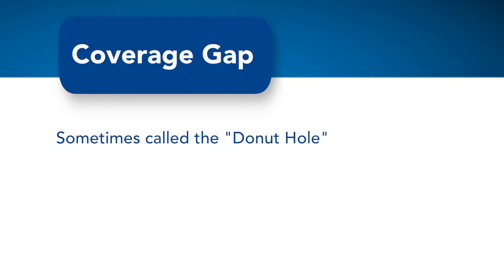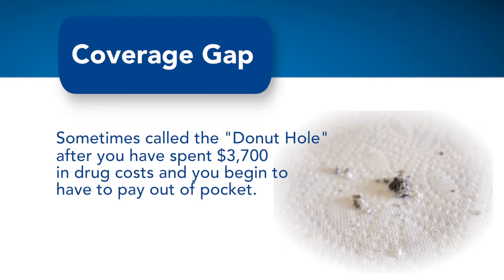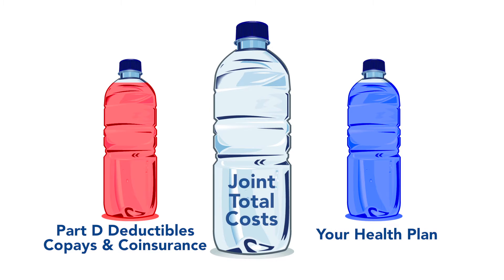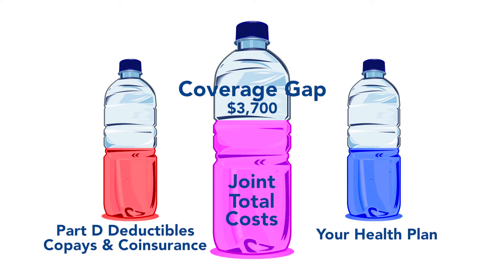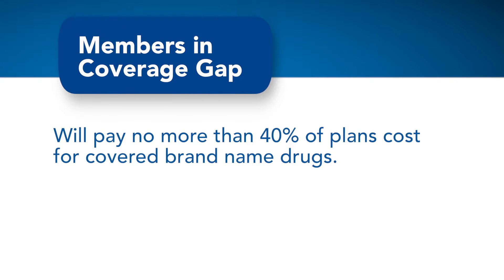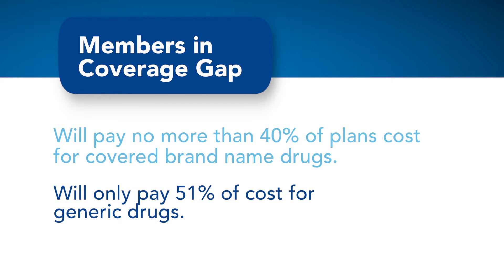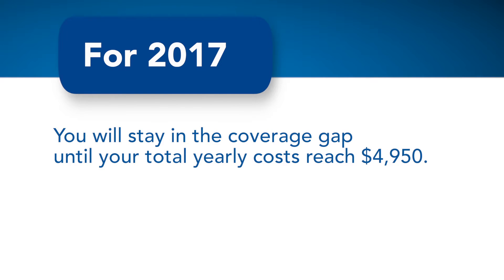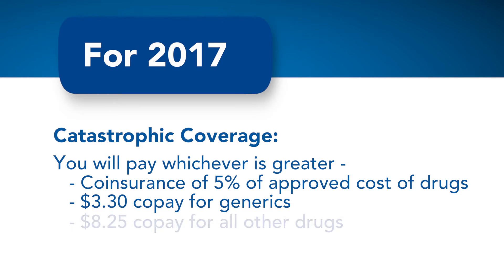Medicare Advantage | Timely Tips: Understanding the Donut Hole